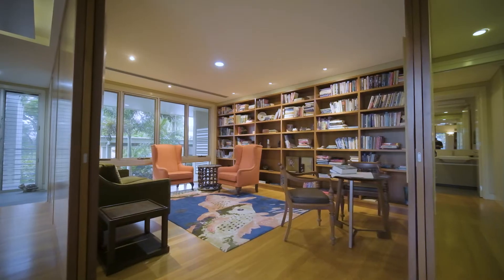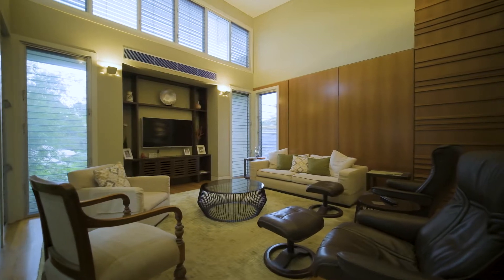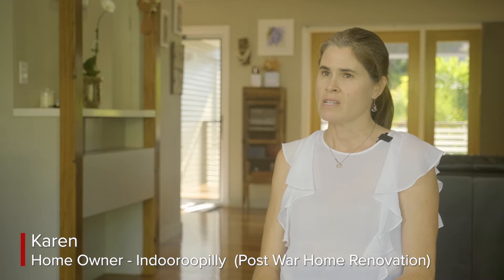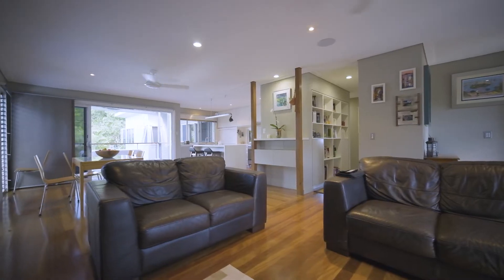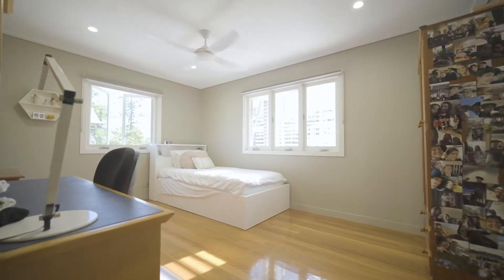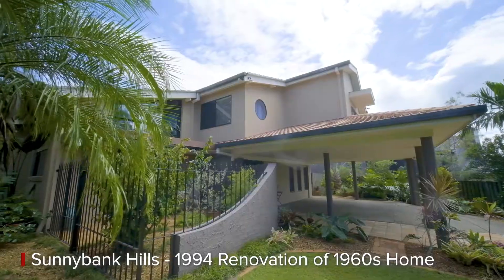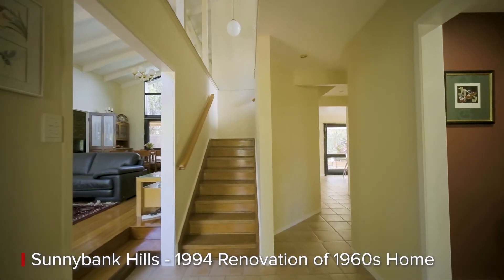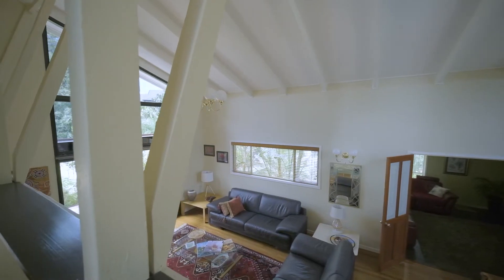Our Specialist Renovation Services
Don't risk making costly mistakes in your renovation project. Engage a Specialist Home Design Architect to create the perfect renovated home for you and your family.